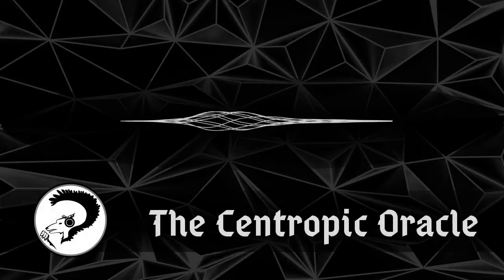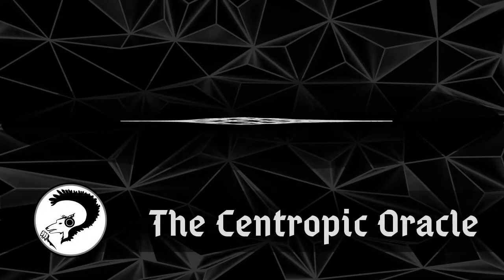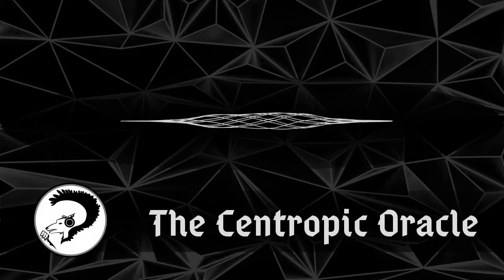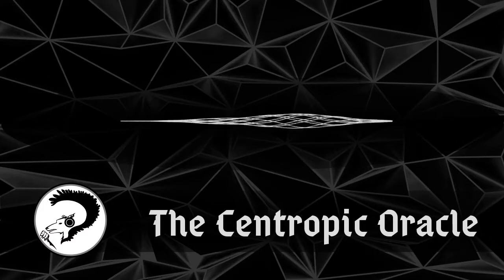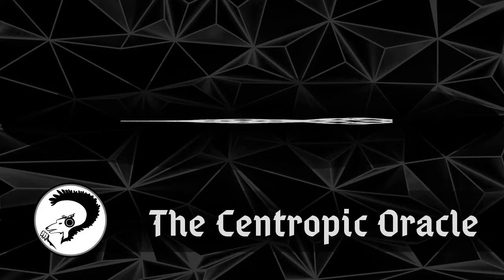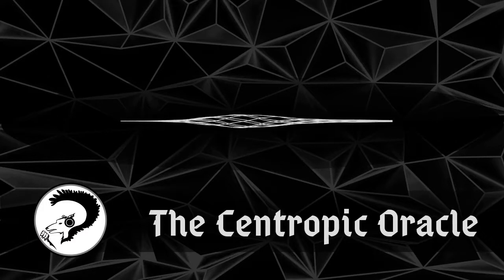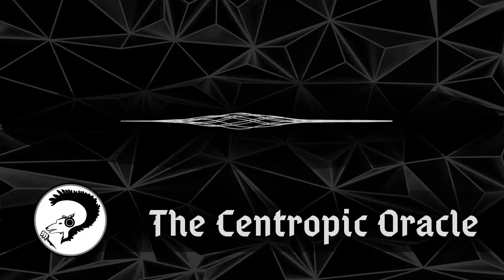Itself by Mike Murphy | Fantasy Short Audiobook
The only thing to fear is fear itself.

The Centropic Oracle: Thoughtful Science Fiction and Fantasy Short and Flash Audio Stories

Written by Mike Murphy
Read by CB Droege (Twitter: @CBDroege)

Narrate for The Centropic Oracle:
Send details and links to your demo reels to us on our Contact